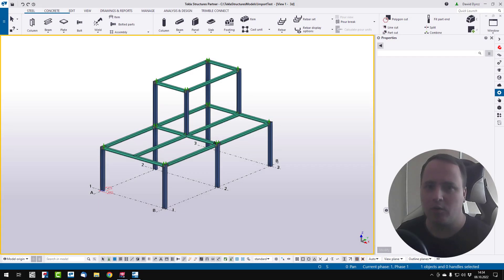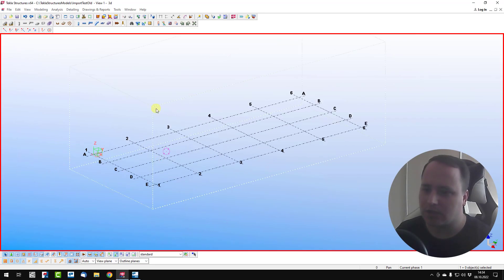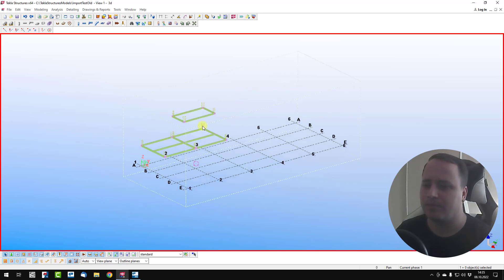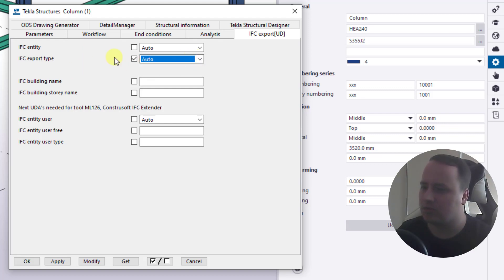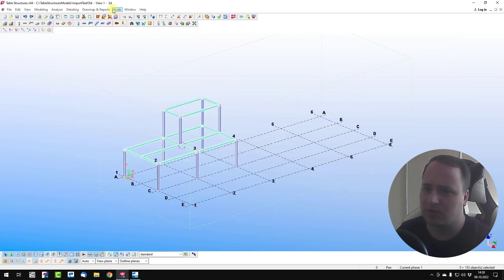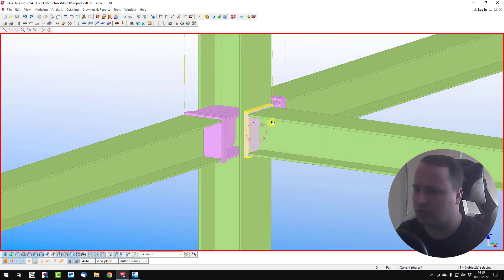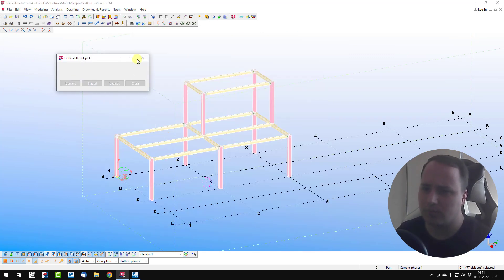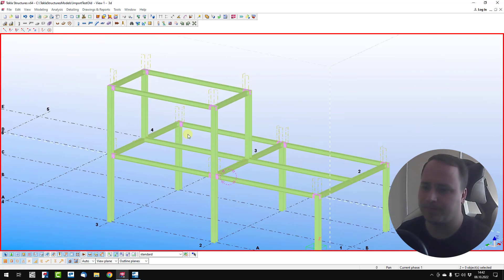Export model from new Tekla Structures to old using IFC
Speed up your work with handrail, grating and zinc holes component to Tekla Structures - DDBIM Tools:

I export model objects from new Tekla Structures 2021 to old 20.1 using IFC model and converter.